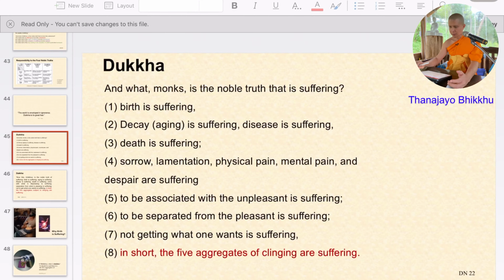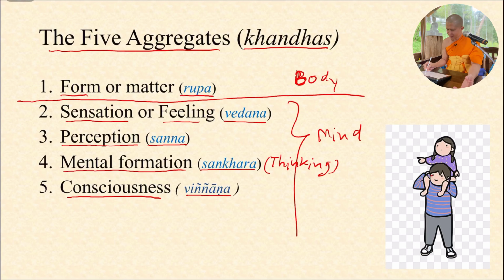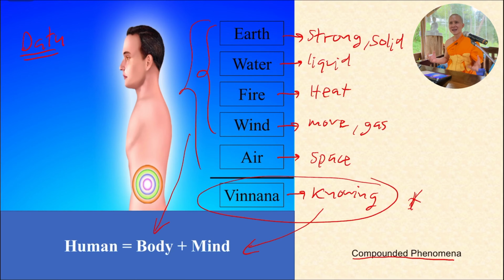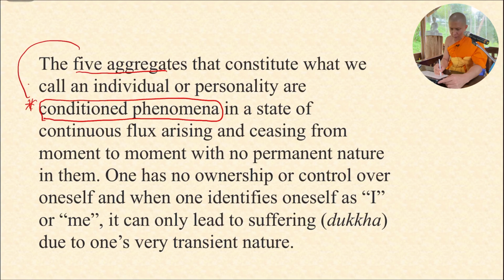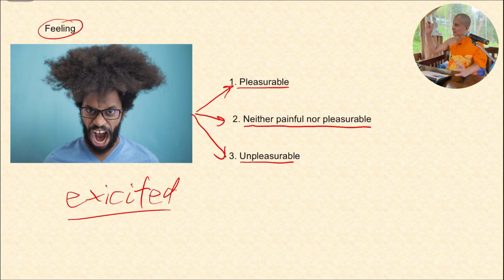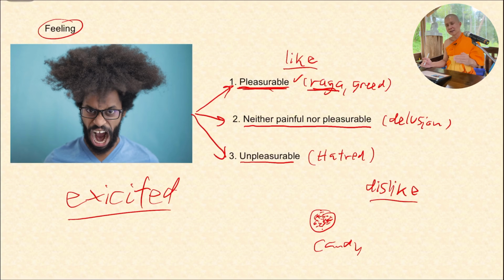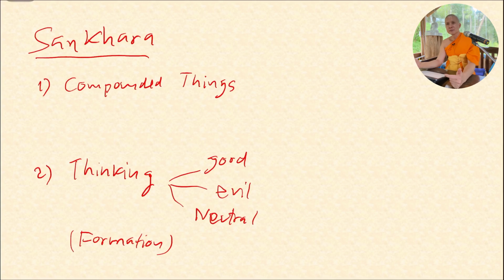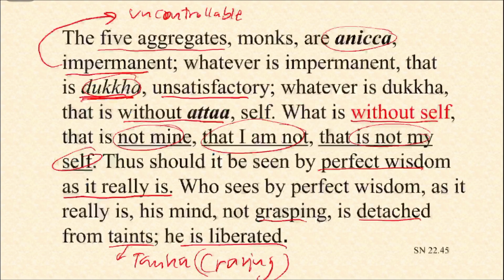The True Nature of Human Being | Thanajayo Bhikkhu | 5 June 2021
Dhamma Lecture by Thanajayo Bhikkhu
Topic: The True Nature of Human Beings (the five aggregates)
Audience: International Buddhist Monks
Program: The Monk Life Project June 2021
Date: 5 June 21